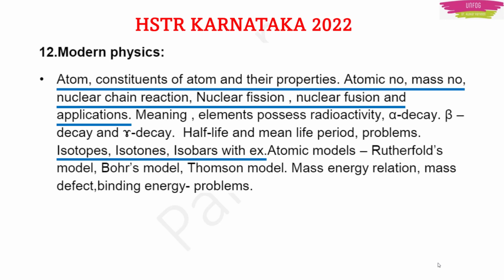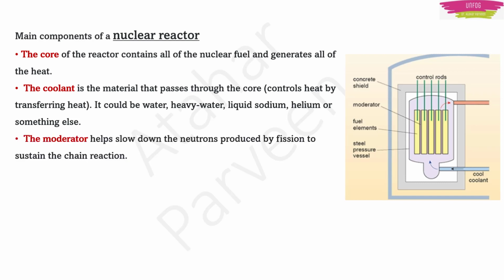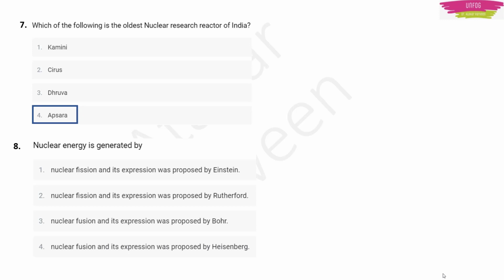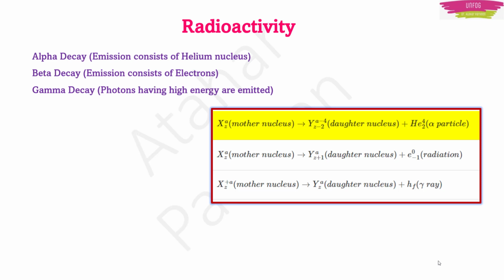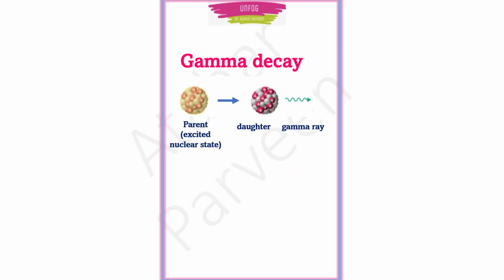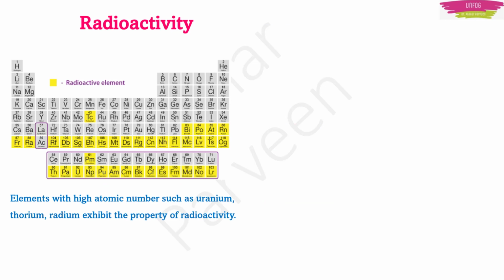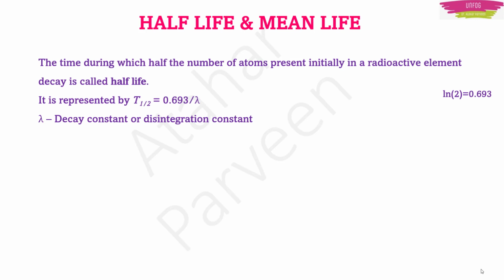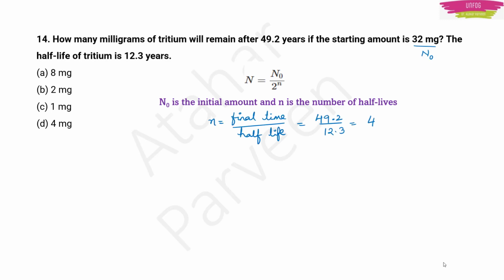MODERN PHYSICS - PART2 (HSTR ನೇಮಕಾತಿ 2022)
This is the 2nd class on MODERN PHYSICS ( Physics, Class 12 ) useful for TEACHER RECUITMENT competitive exams like HSTR , KREIS , TET, KARTET, KVS… @unfogdrataharparveen